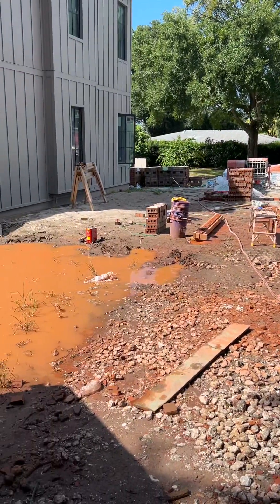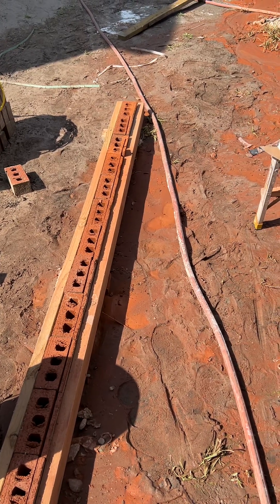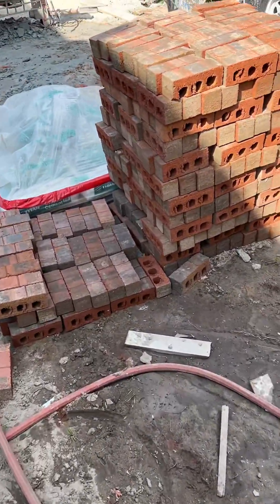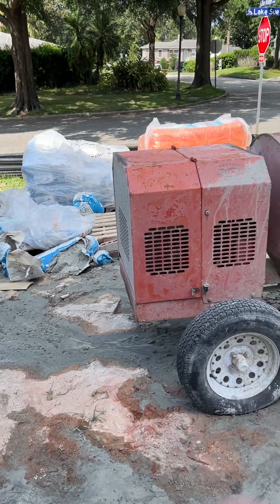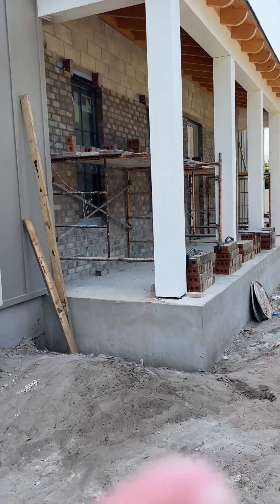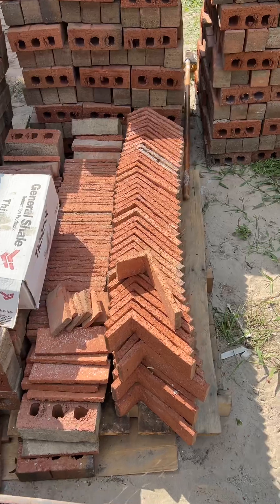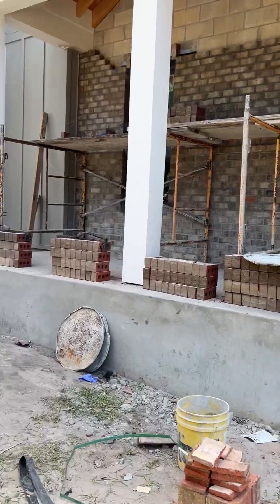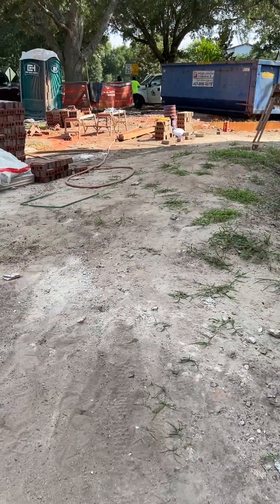Walk through a Brick Masonry Job site with me at the end of the week